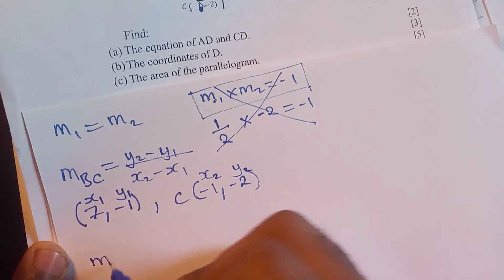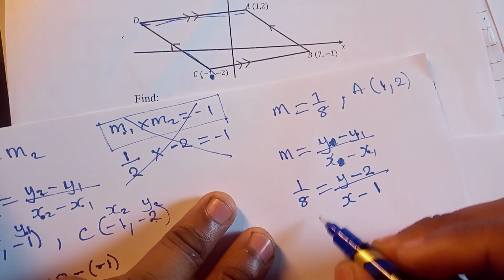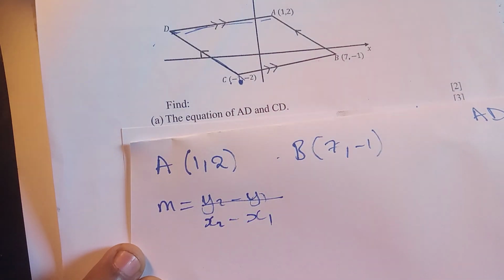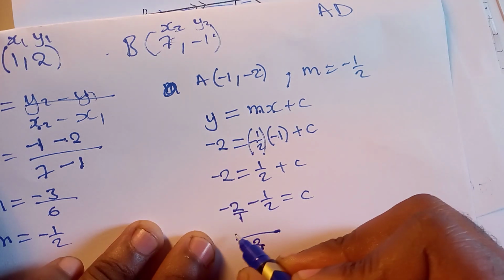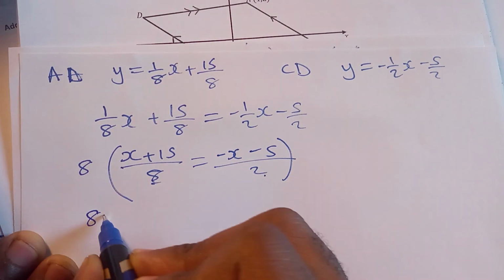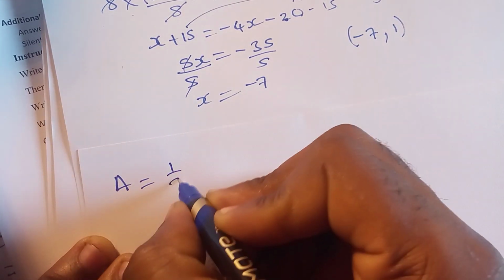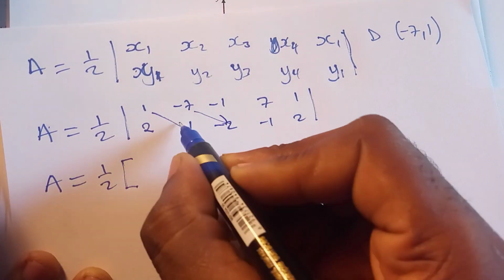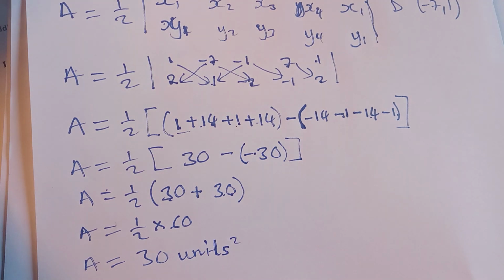Question 12 2016 (optional) Coordinate Geometry